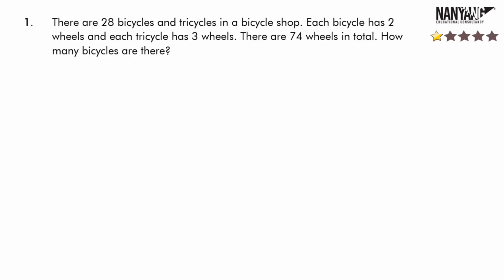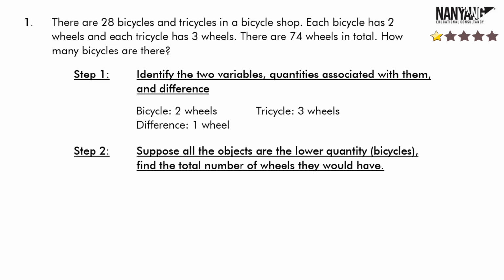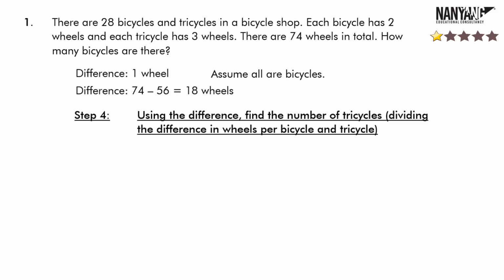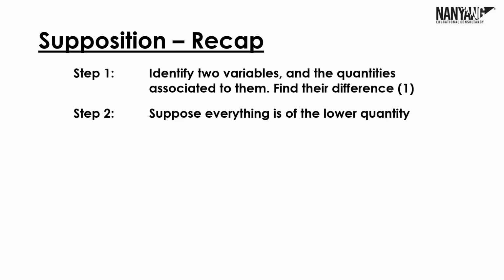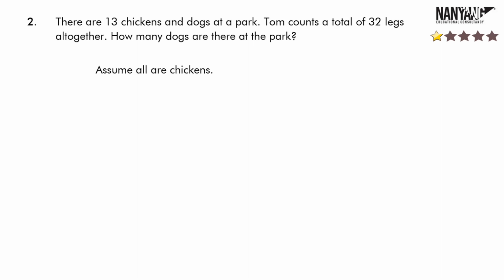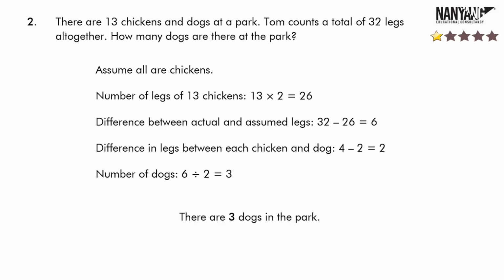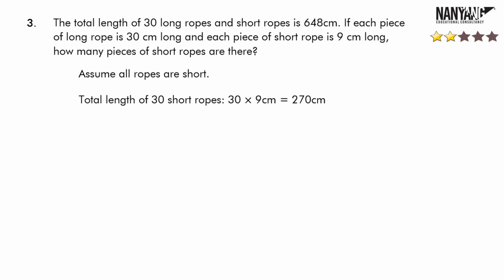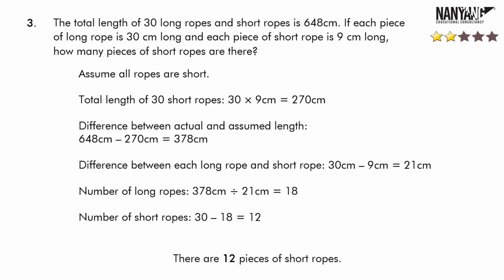07 1 Basic Supposition Edited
Welcome to our problem sums tutorial series! This is the first video of our seventh chapter, Supposition, and we'll be going through a basic technique on this topic.